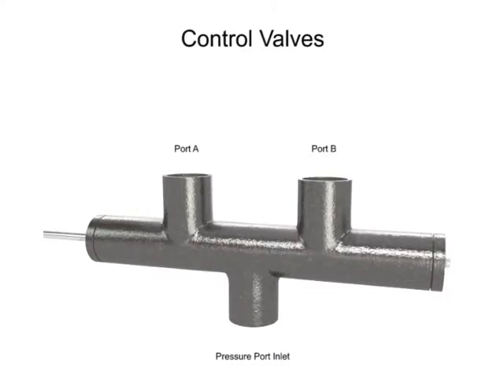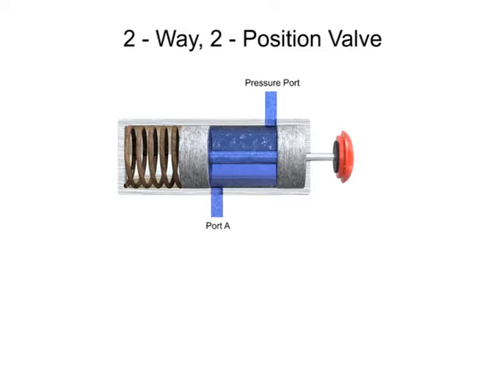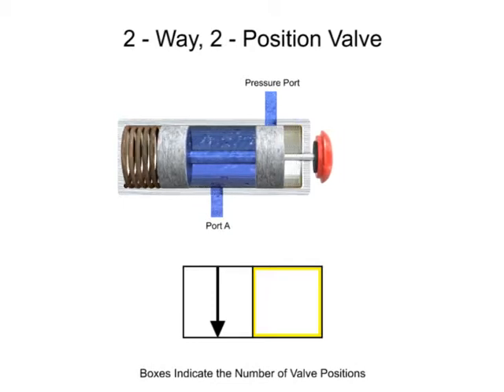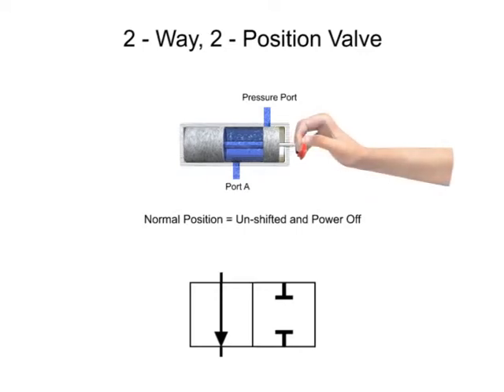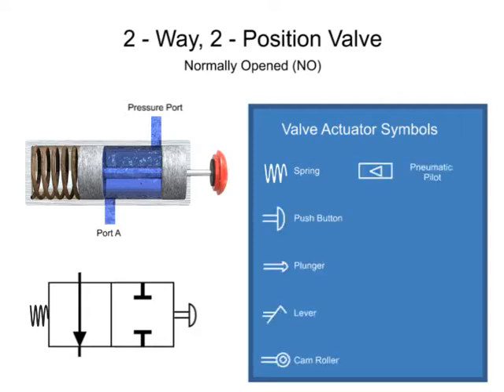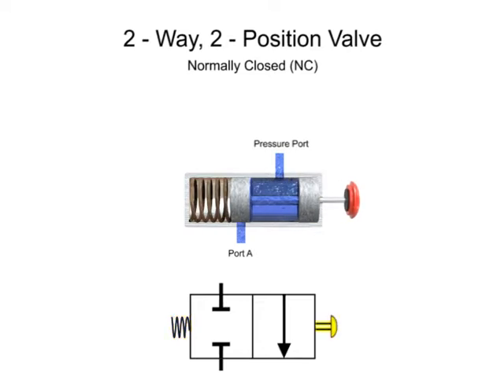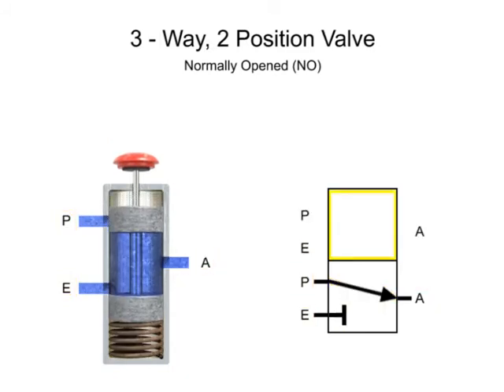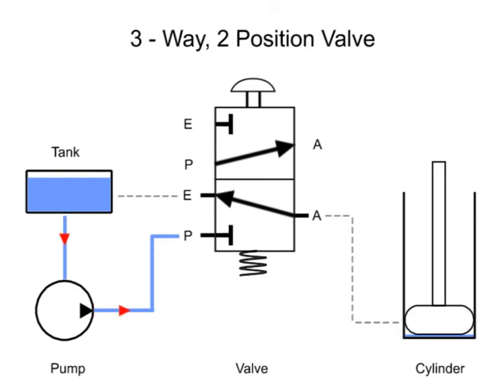Directional Control Valves - Introduction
Directional control valves are one of the most fundamental parts in hydraulic machinery as well as pneumatic machinery. They allow fluid flow into different paths from one or more sources. They usually consist of a spool inside a cylinder which is mechanically or electrically controlled. The movement of the spool restricts or permits the flow, thus it controls the fluid flow.